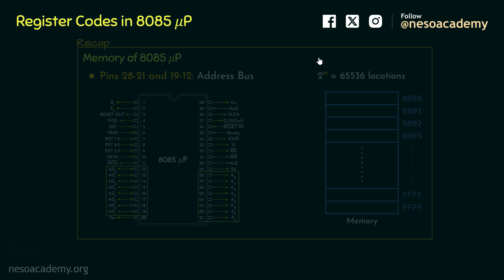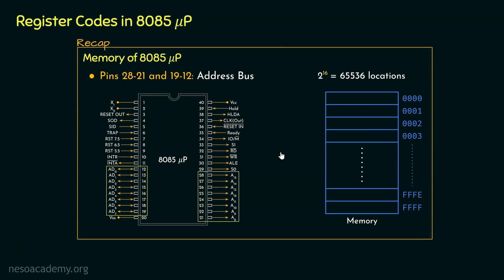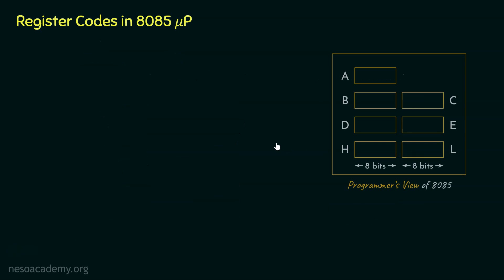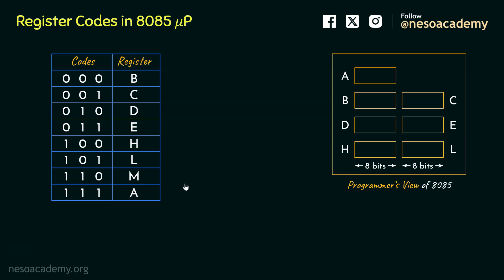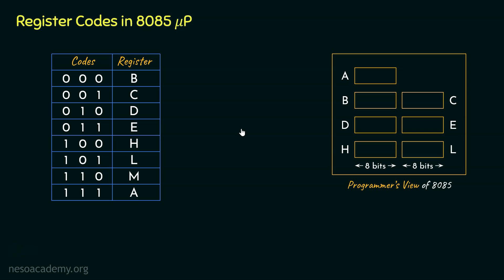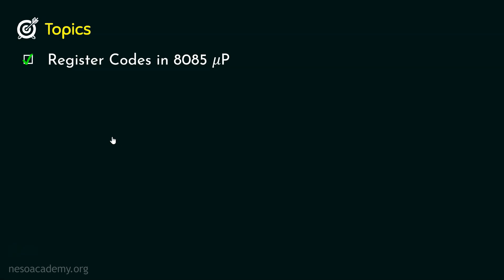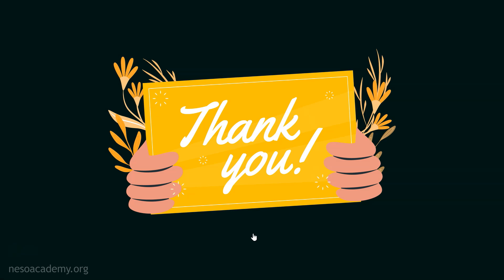Register Codes in 8085 Microprocessor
Microprocessor & Microcontrollers: Register Codes in 8085 Microprocessor
Topics discussed:
1. Register Codes in 8085 Microprocessor.